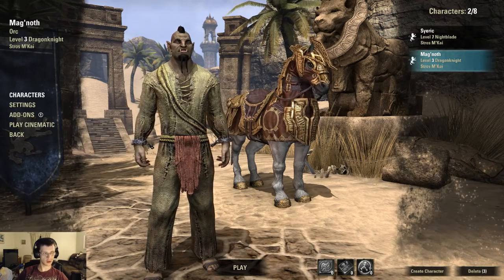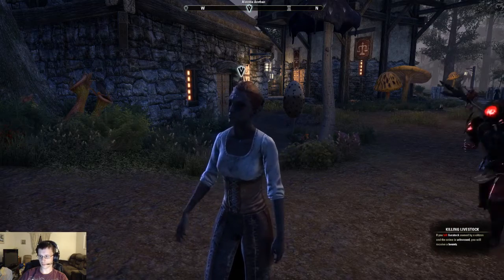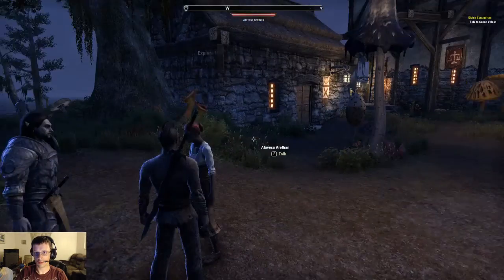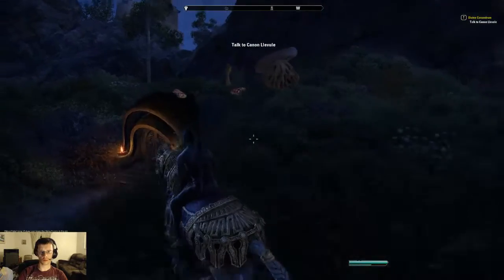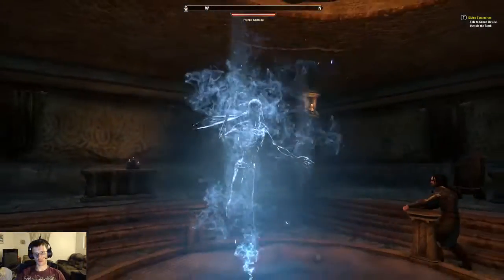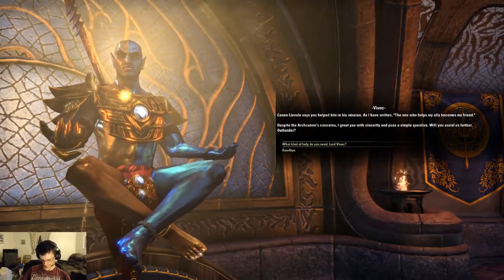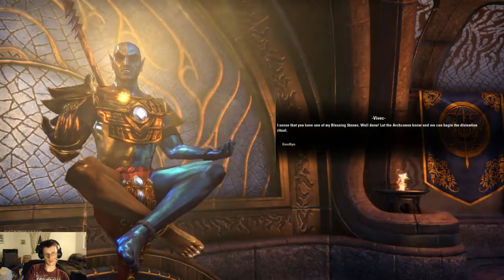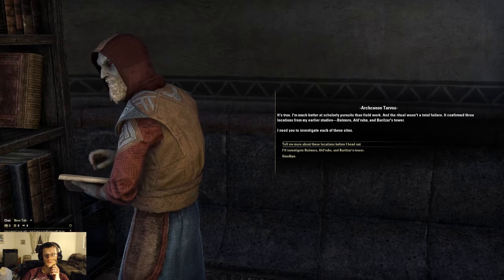Starting fresh in The Elder Scrolls Online: Morrowind